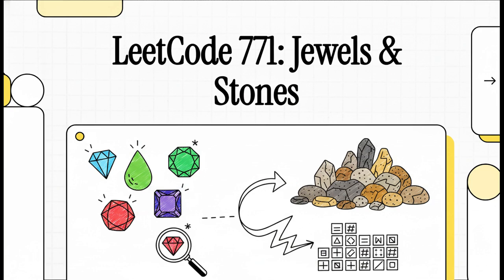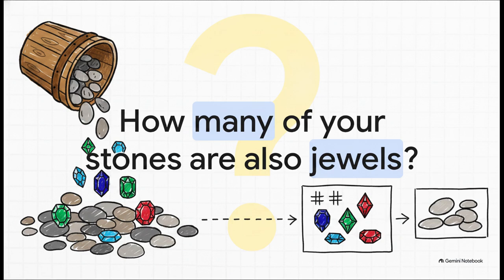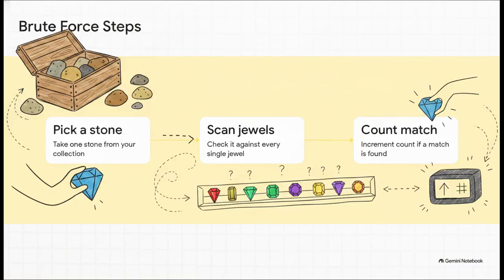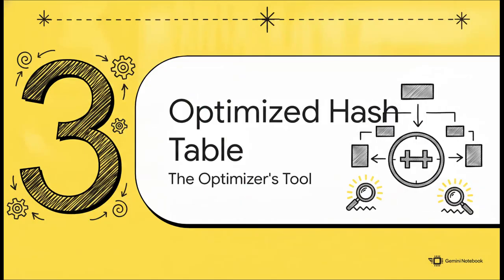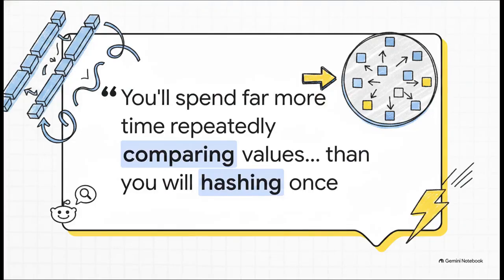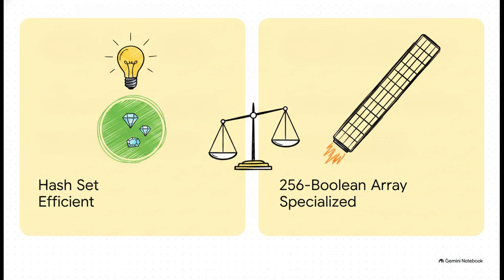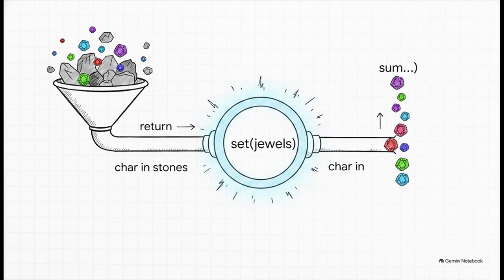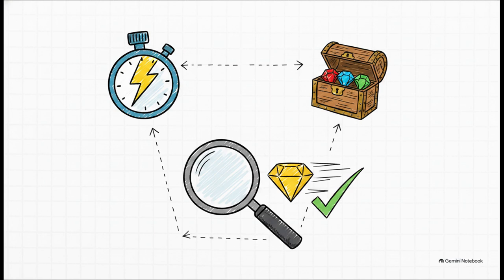Leetcode 771 - Jewels and Stones